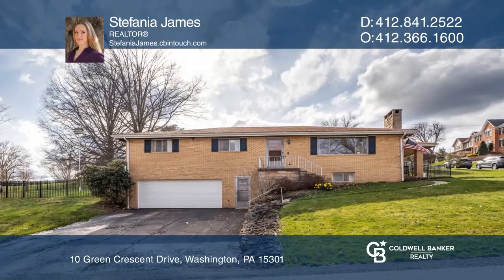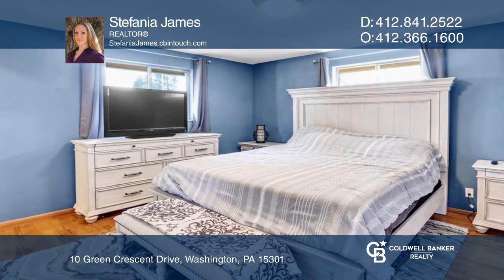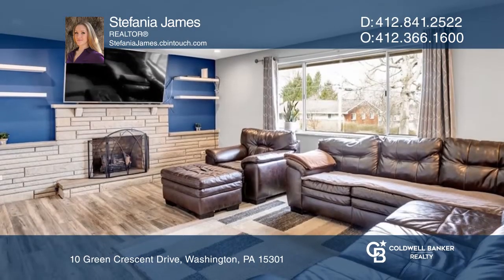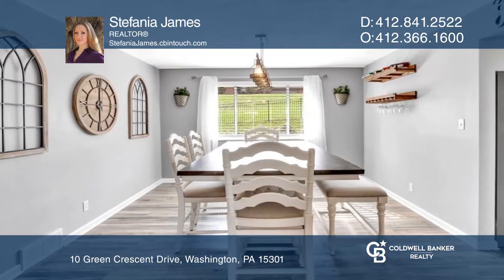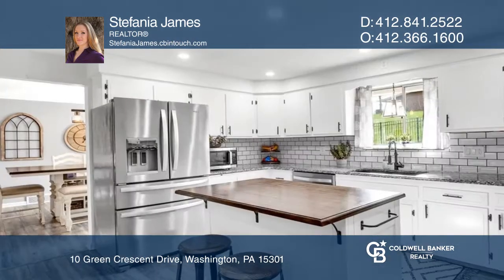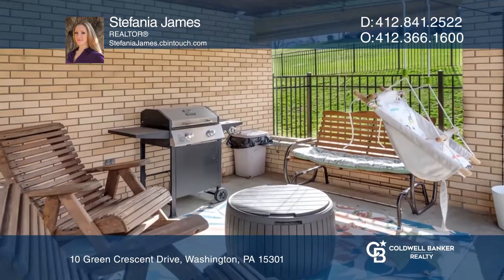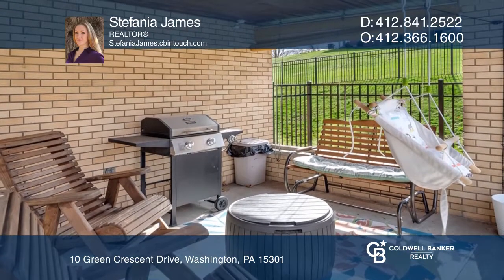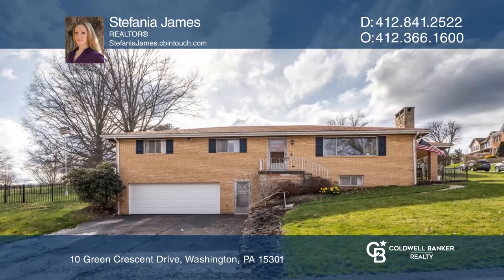10 Green Crescent Drive Washington, PA | ColdwellBankerHomes.com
10 Green Crescent Drive, Washington, PA

The spacious three bedroom, two and one-half bath home is meticulously maintained and sits on a private street in the Trinity School District, conveniently off Interstate 79. The home with central air conditioning offers four-car off-street parking, a two-car integral garage, a large fenced-in yard